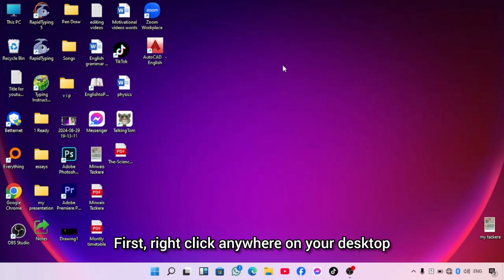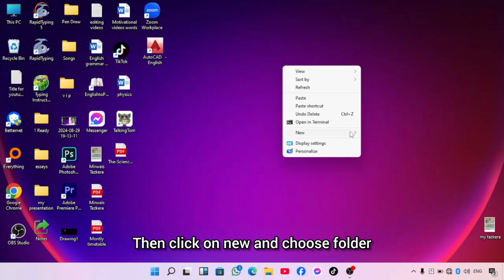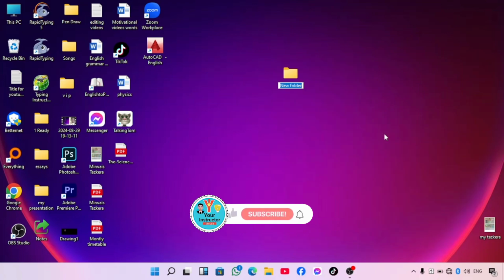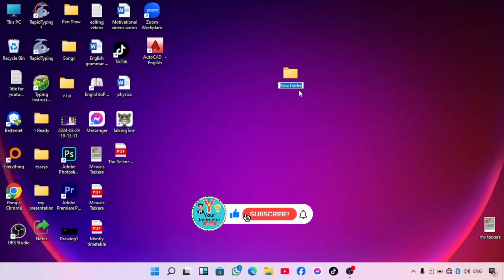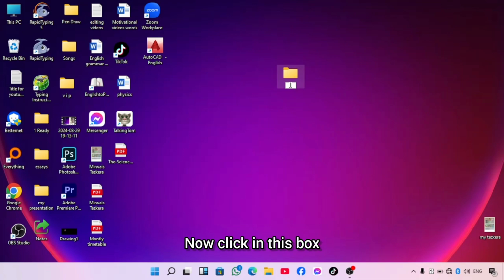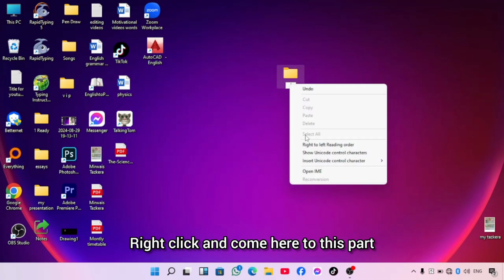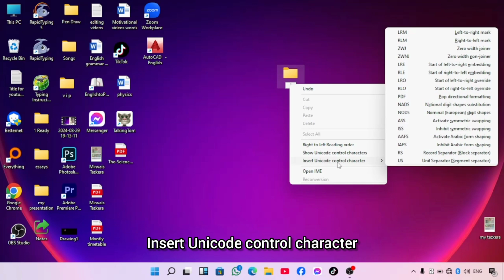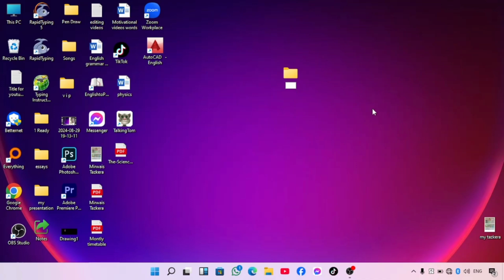How to creat a folder without name 😱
Want to know a cool computer trick? 🤔 In this video, I’ll show you how to create a folder without a name in Windows. It’s a simple but amazing trick you can use to keep your files private or just surprise your friends. This hidden folder technique works on almost every version of Windows and takes only a few seconds to do.

By the end of this tutorial, you’ll be able to:
✅ Create a folder with no name
✅ Make your desktop look clean and unique
✅ Impress your friends with a secret computer trick